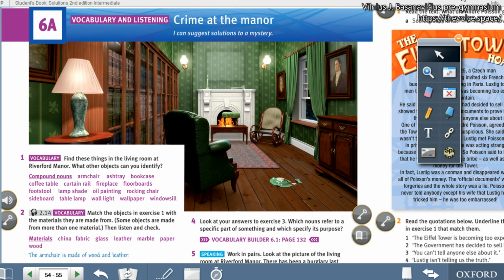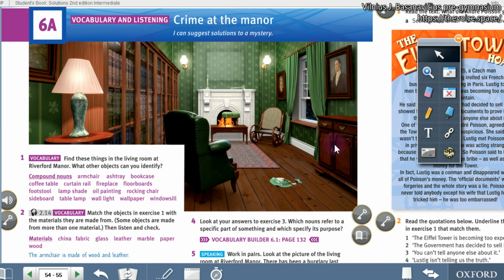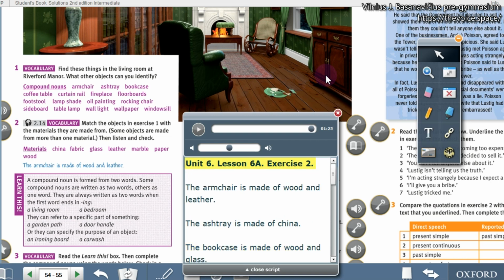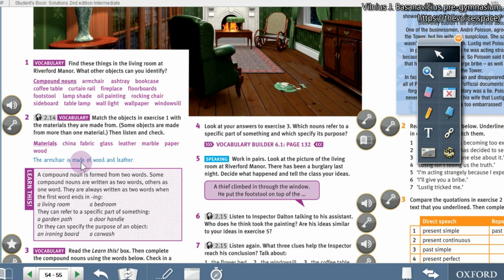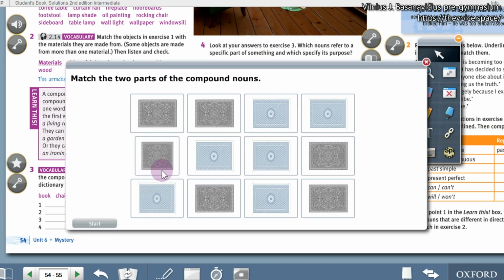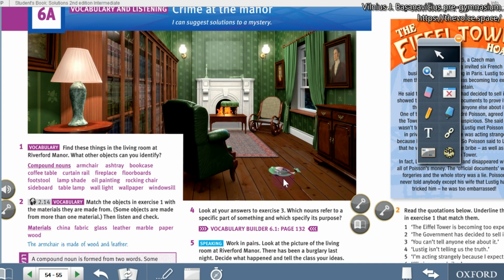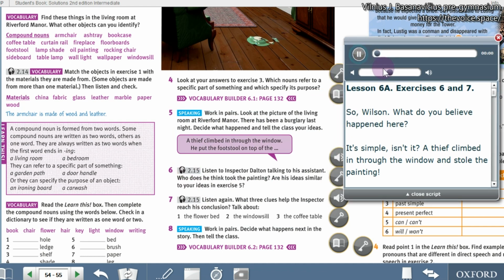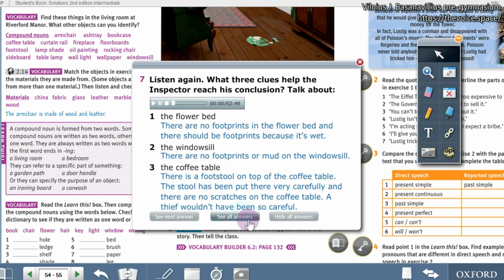6A Mystery Part 1 Grade 8 Level B1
6A Mystery  Part 1 Grade 8  Level B1